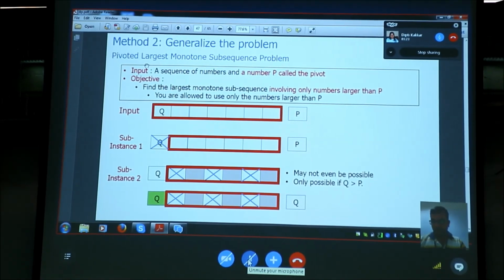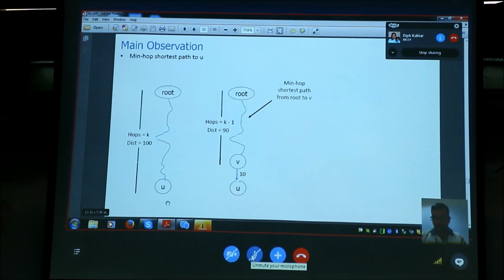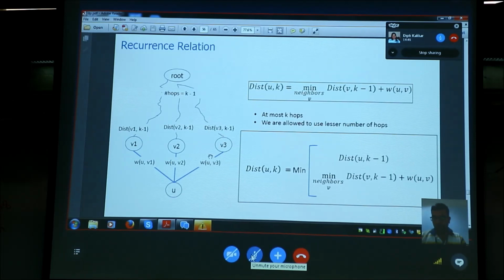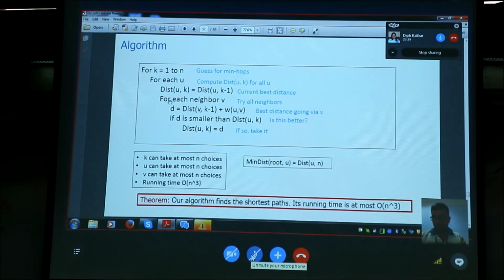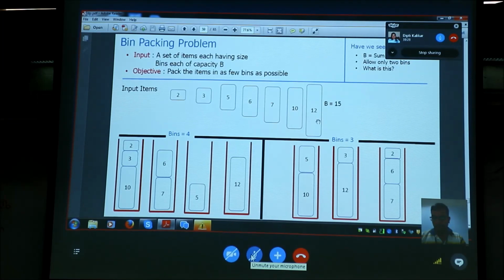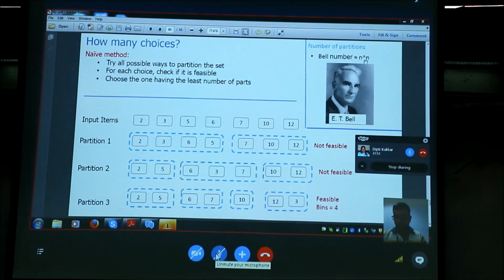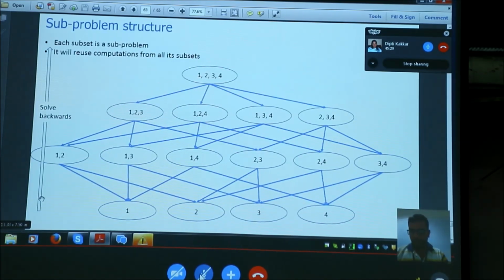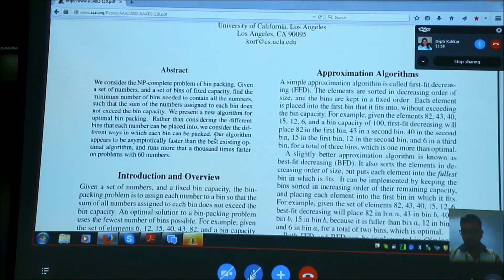FDPA Dynamic Programming II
Day4 - Talk4